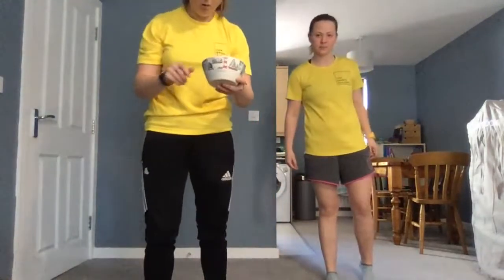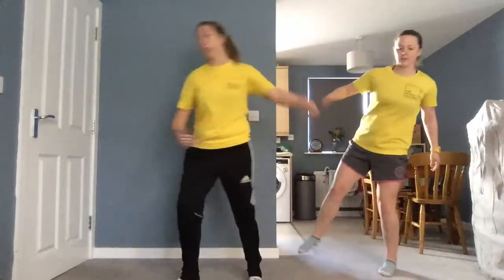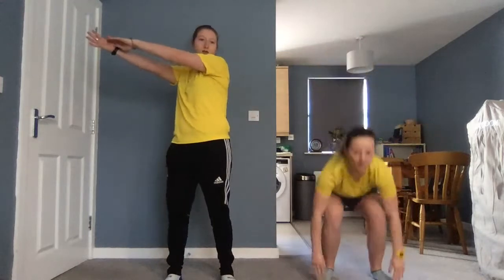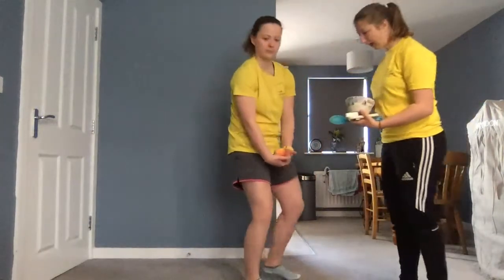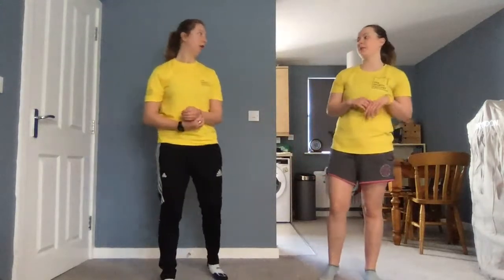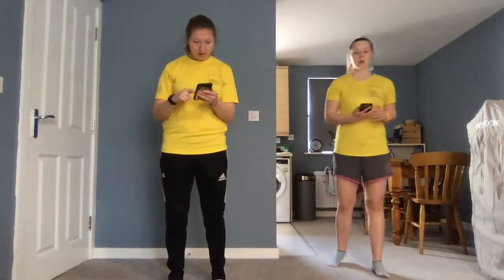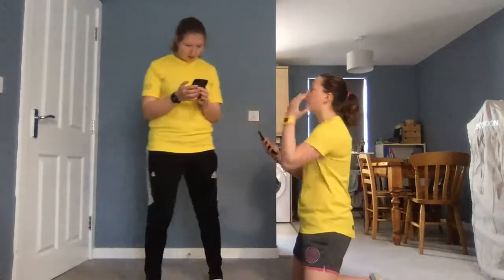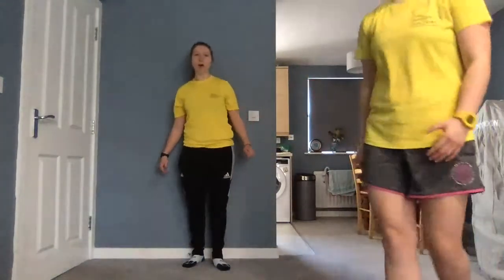Family Fun and Games! 03/04/20